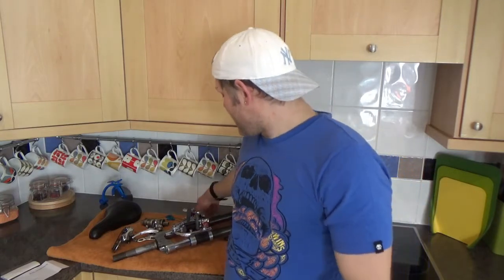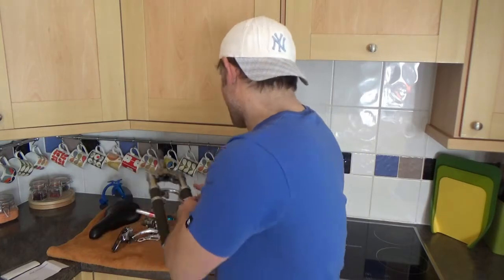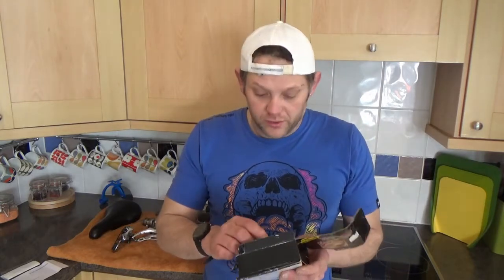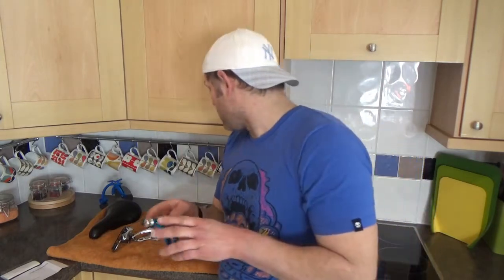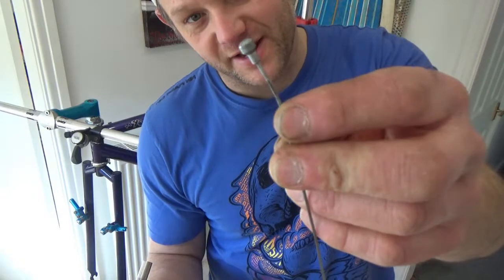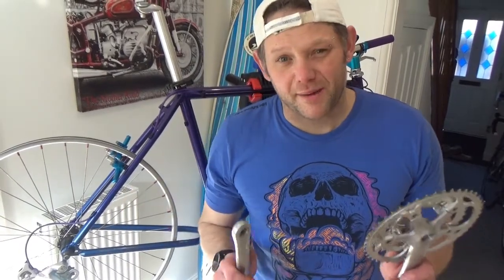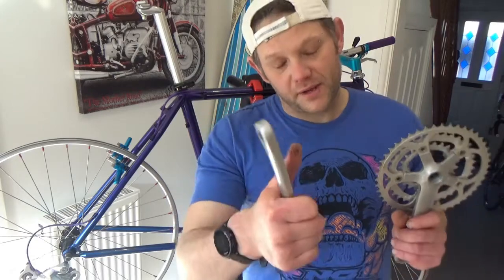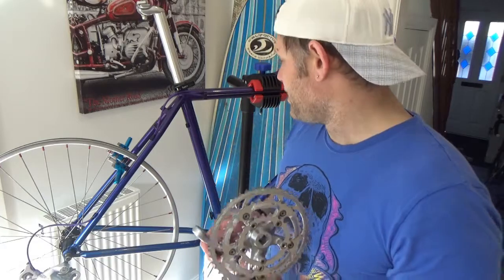Fat Chance Yo eddy.....Starting the rebuild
starting to pull the parts together on to the frame and work out whats still to buy!!
music used was taken from NCS music